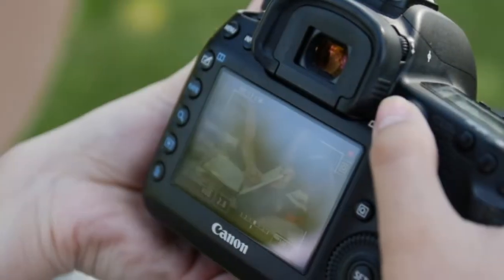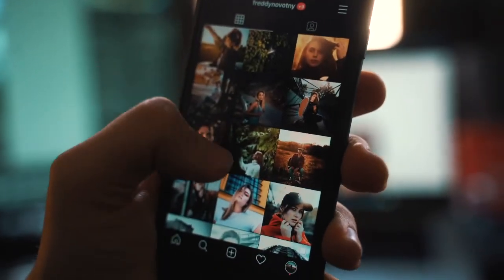I used AI to create this Digital Photography Introduction video.